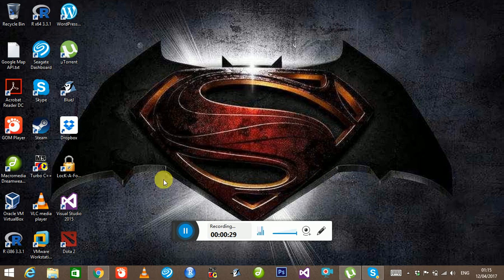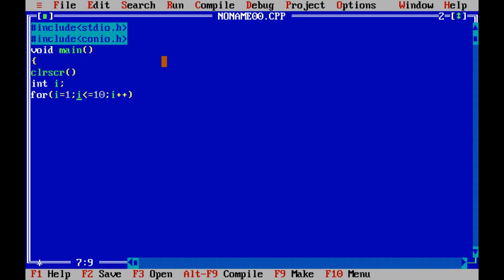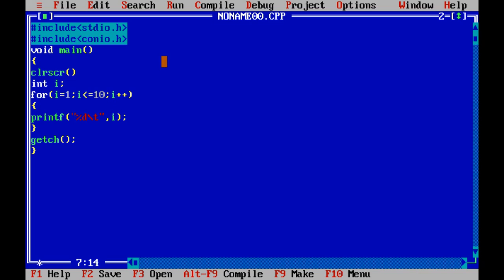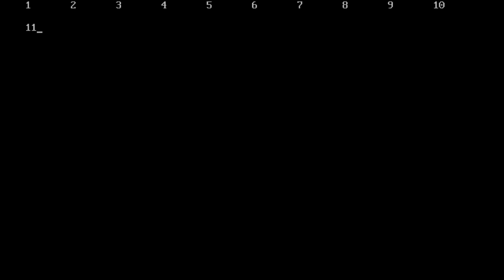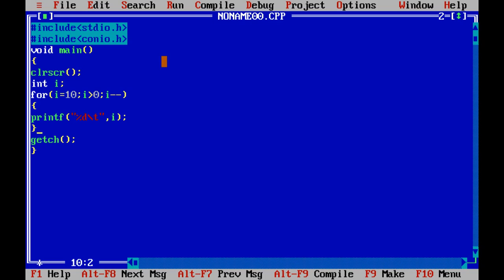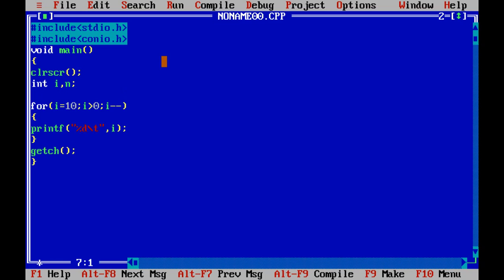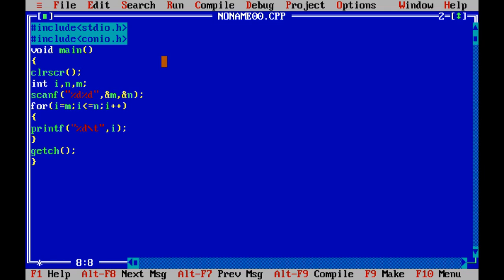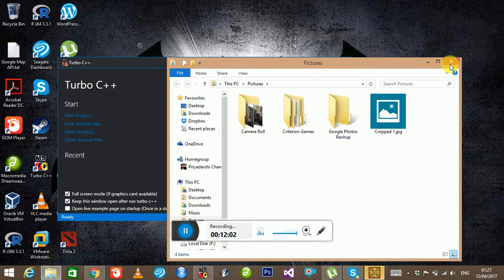C For Loop Nested Loop